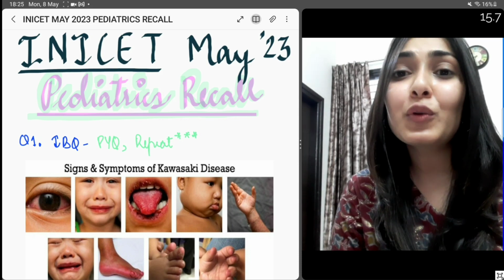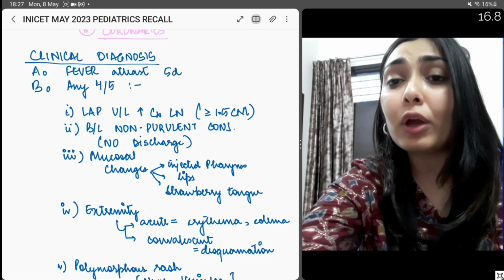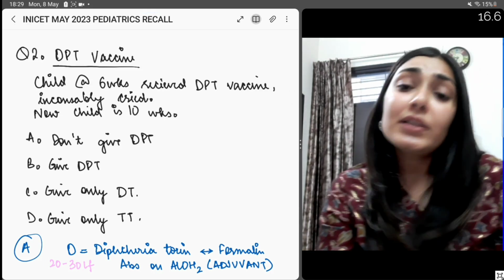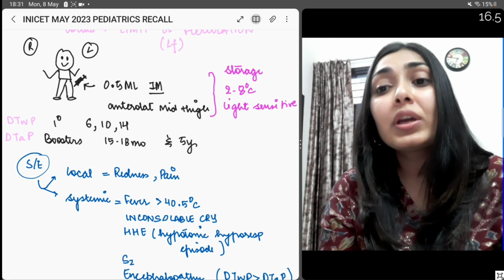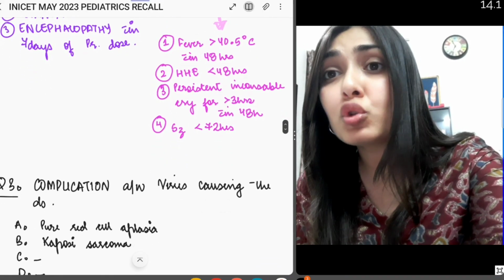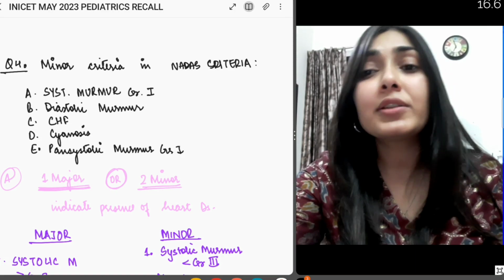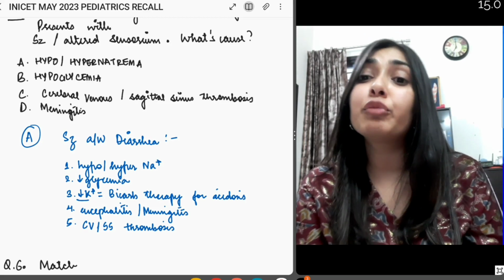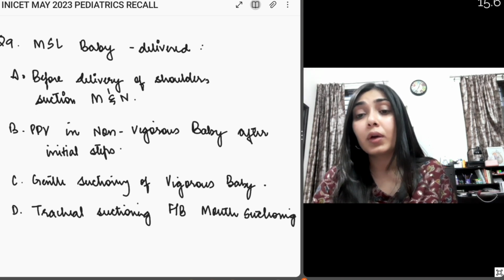INICET MAY 2023 PEDIATRICS RECALL.